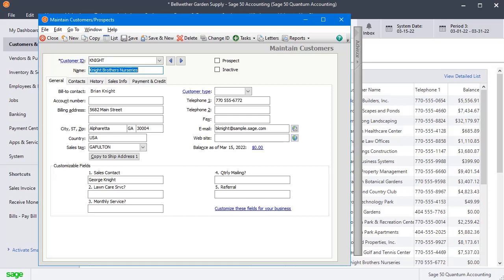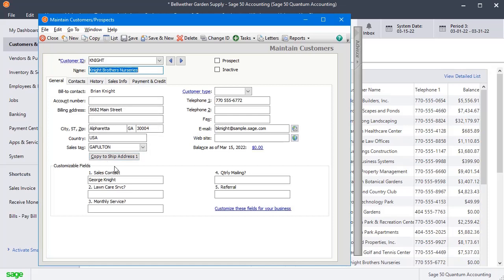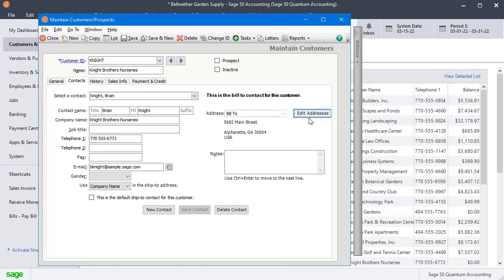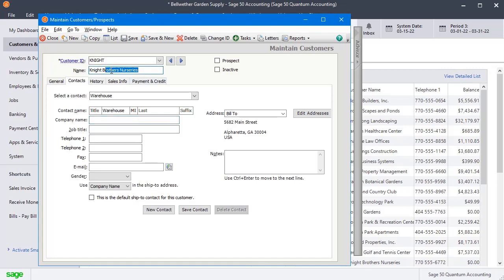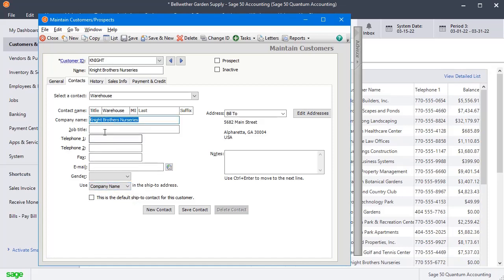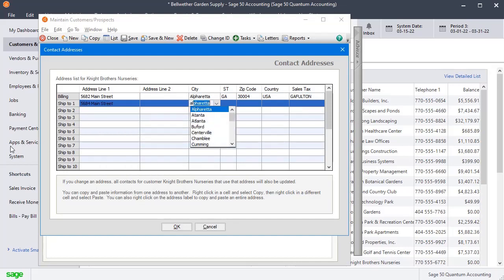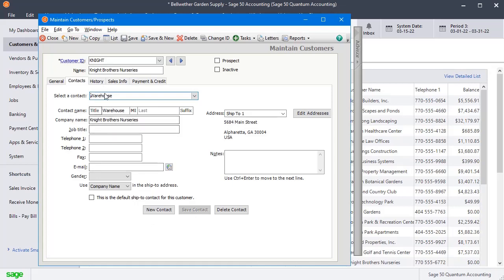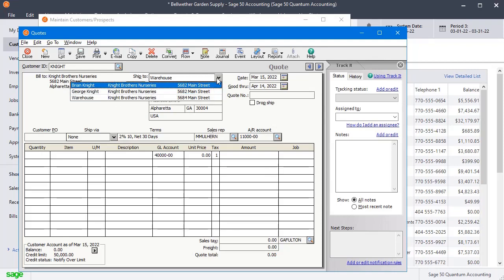Ship To Addresses in Sage 50 Accounting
Learn how to set up multiple ship to addresses for your customers in Sage 50/Sage 50cloud Accounting (formerly Peachtree Accounting).